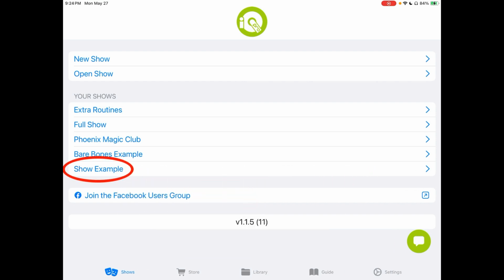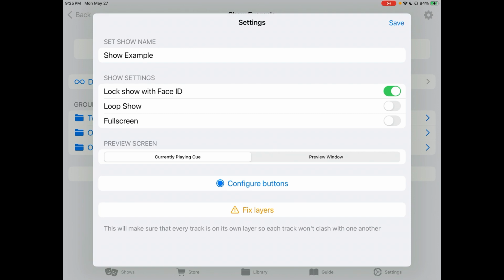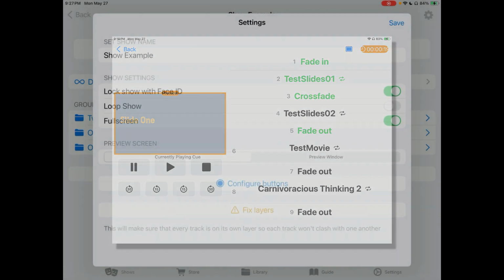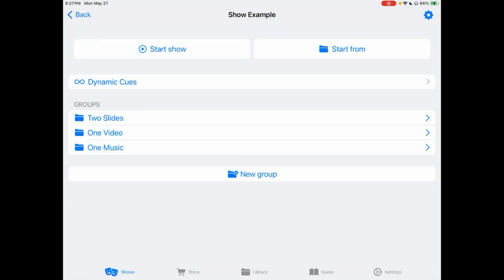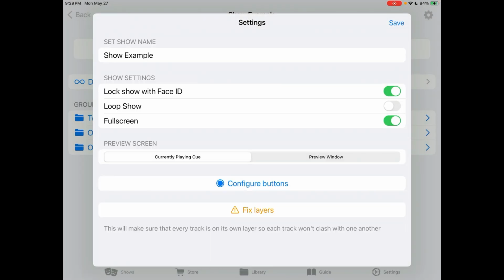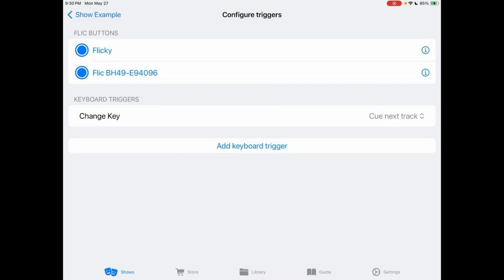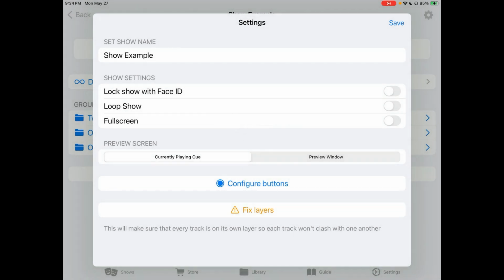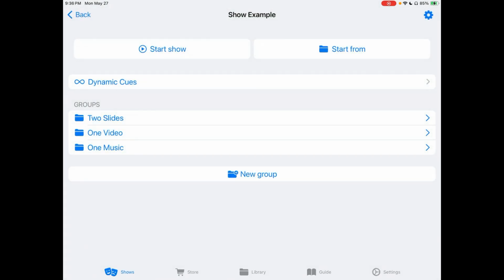iQ Pro Show Control: Show Options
A look at the options you can use when you’re setting up a show in the iQ Pro Show Control app.